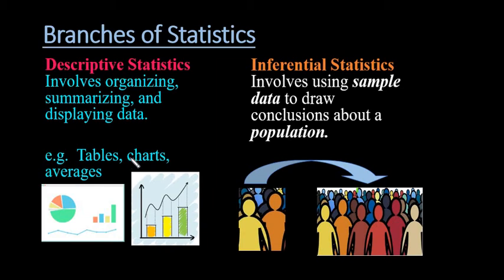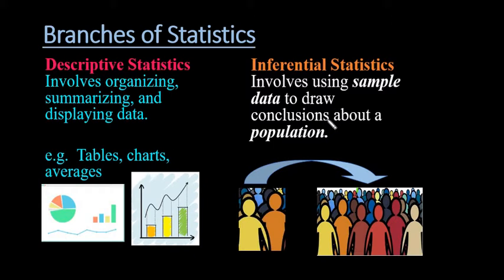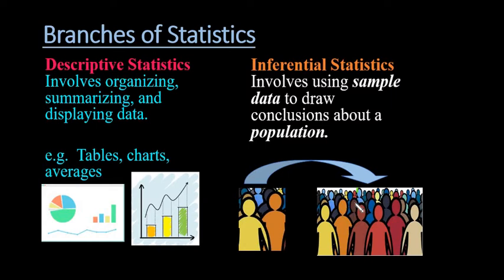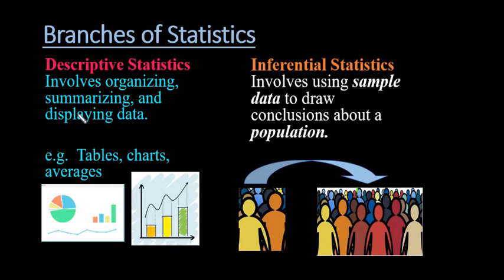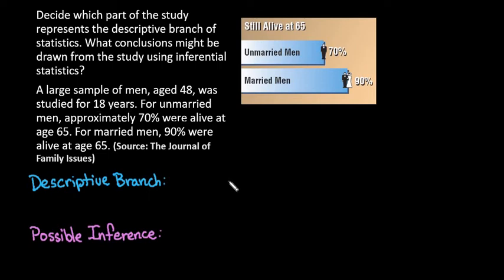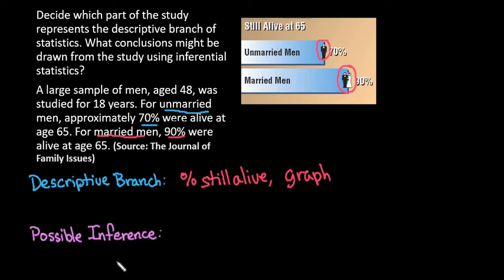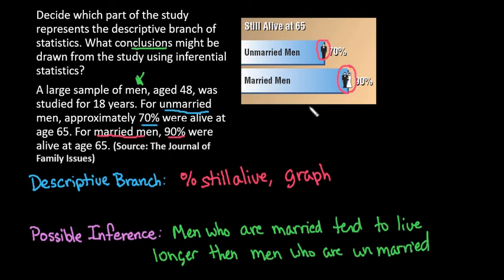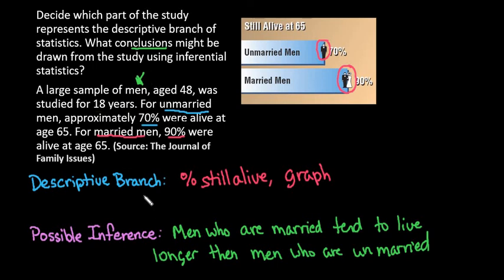Branches of Statistics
There are two branches of statistics, the descriptive branch and the inferential branch.  This video defines the two branches and gives a couple of examples.